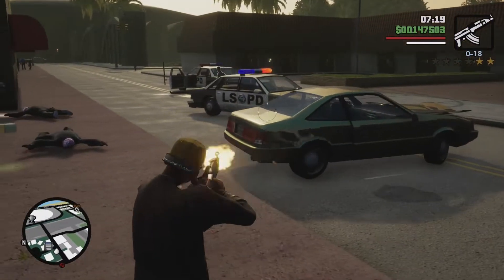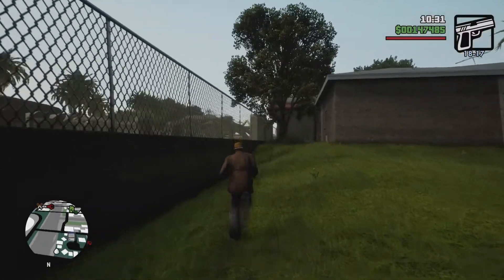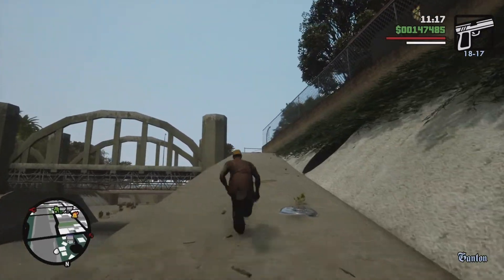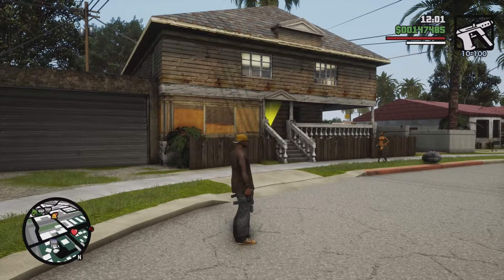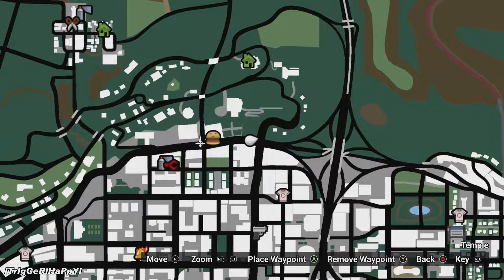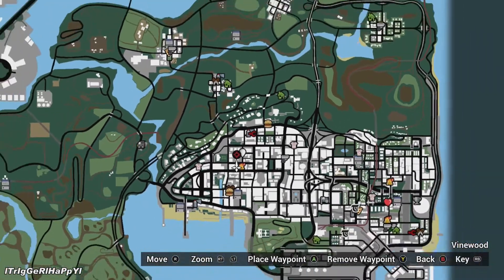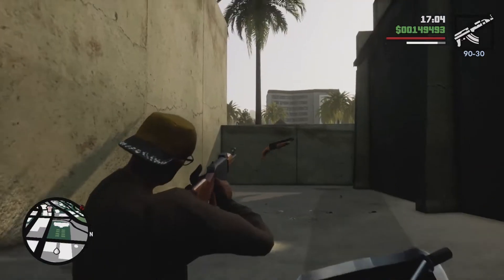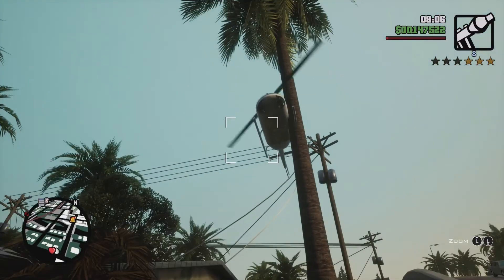Good Start to Grand Theft Auto San Andreas the Definitive Edition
Just want to give everyone a good start to the game and maybe show off some hidden guns and armor you didn't know about. Hope you like it.